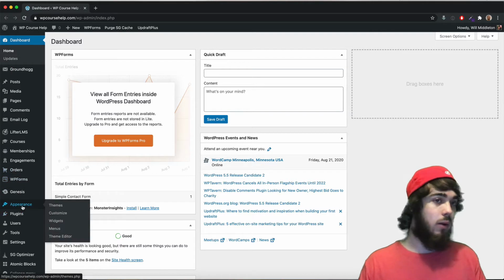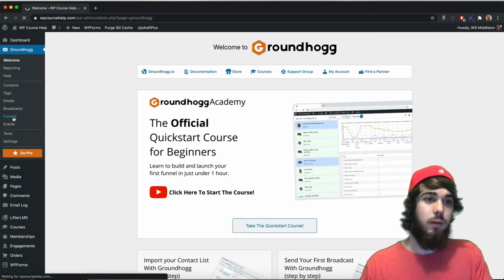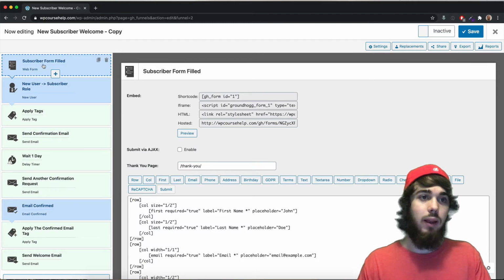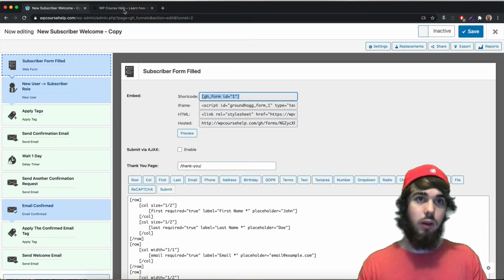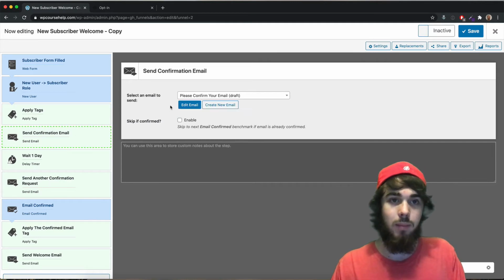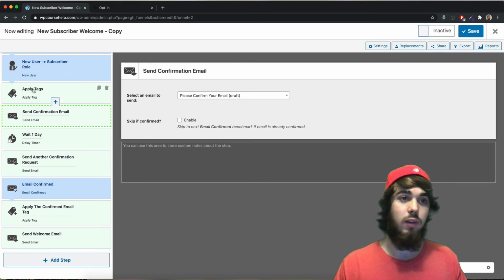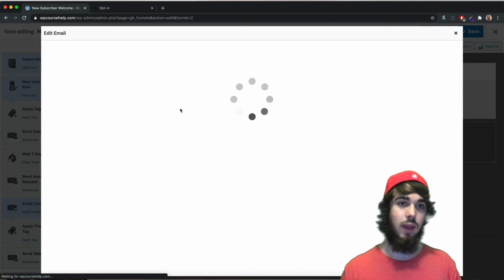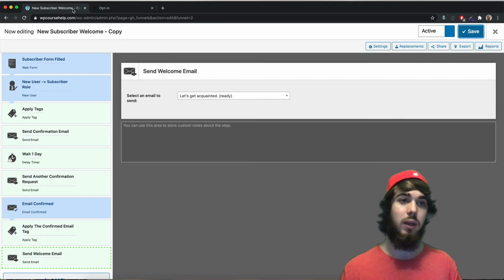How to Increase Retention for Membership Site Series 3/5 - How You Can Set Up An Onboarding Funnel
How to Increase Retention for your Membership Site.

In this video you will learn How You Can Set Up An Onboarding Funnel in Groundhogg.

Groundhogg is a WordPress CRM and Marketing Automation plugin. Groundhogg integrates with several membership platforms including LifterLMS, Learndash, Tutor LMS, & eLearnCommerce

This is a step by step how to video.

If you have a membership website built in WordPress, you'll want to have a look at this template on how you can build a very good Onboarding Funnel to increase retention and decrease churn.

If you have a coaching business, or an online learning management system, Groundhogg is a marketing automation wordpress plugin that will help you build funnels to help you increase "stick" and help with your customer delight.

In the next video (4), in this series, we'll dive into next steps, including customizing this funnel.